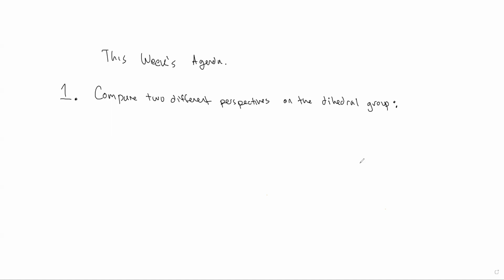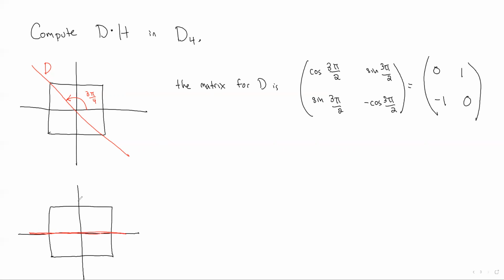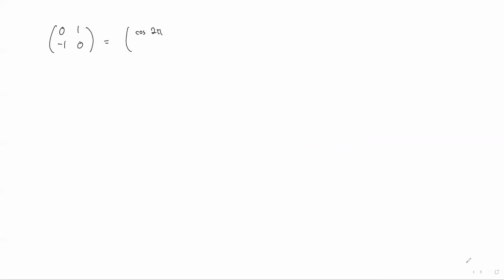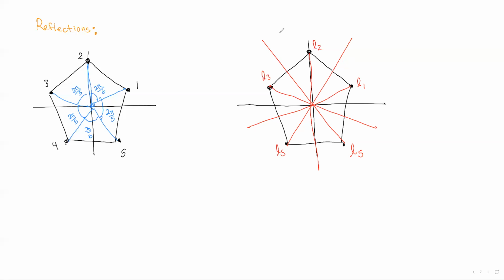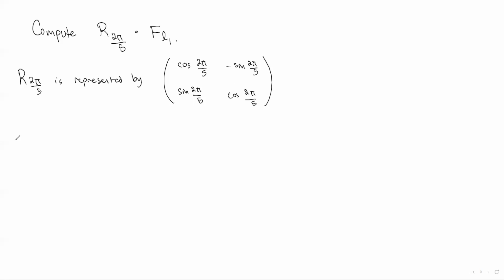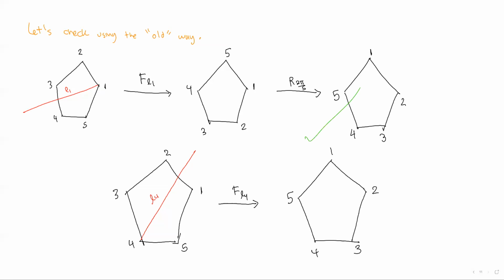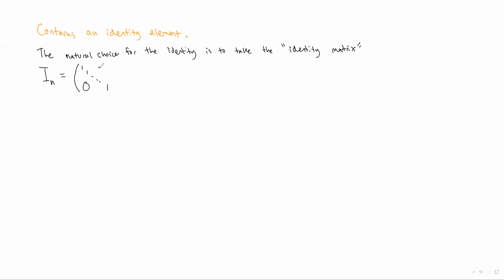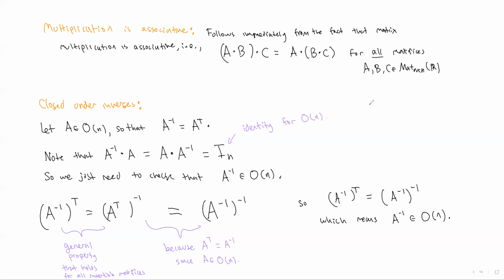TUT5101 Week 3